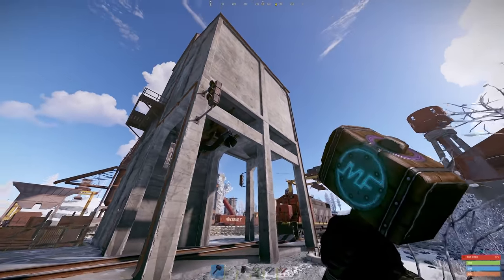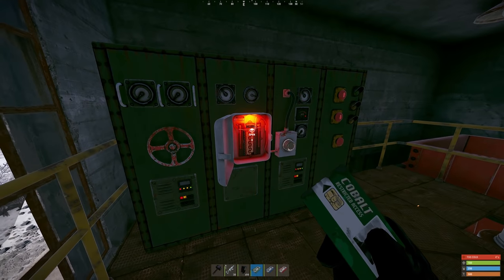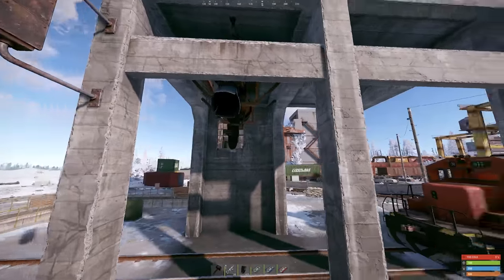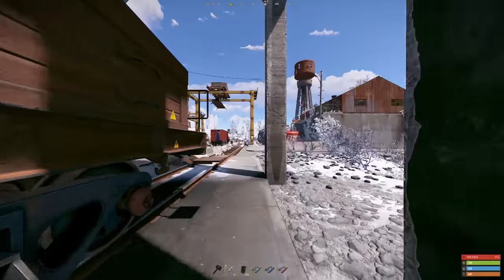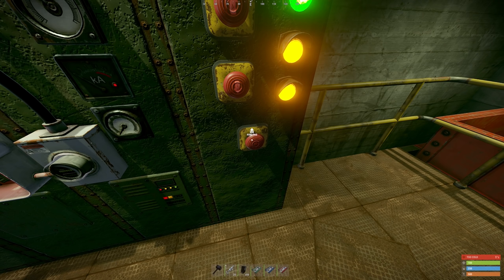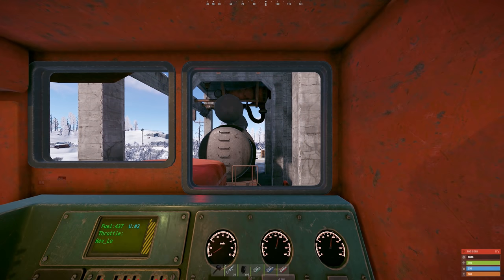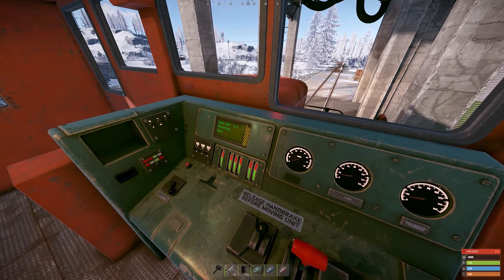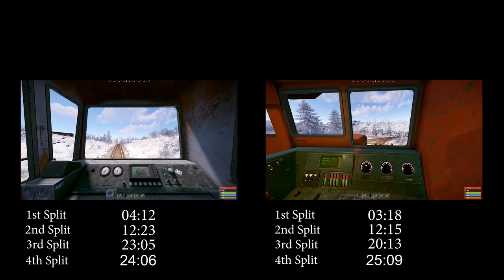RUST: New Trainyard monument is way too OP!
This new monument will have to be nerfed, it's impossibly OP.

This video was recorded, edited and rendered on the new Asus ROG Strix 17 G733

Thank you to my brilliant supporters:
Atmore
Miggy
BouncyNinja
EndlessDisorder
The Friendly Chap
Brian McCann
Shadowknight
NorxMAL
TSF
Ross Shiels
Nathan Rasch
Jason Baker
Paxus
Brandon Cooper
The Stickmen
Phillogy
SinisterSmiley

DVDM
TheActionbaby
chansler01
TheQuin75
Yvette Roos
Greg Hofmeyr
The real leras

Tweetch: misterflak

LOUD NOISES!

My gaming machine:
Asus ROG Strix17  G733
32gb DDR4ram
2x1tb m.2 ssd's
300hz 3ms IPS 17"

32" Asus TUF gaming VG32V 144hz VA monitor
23" Asus VG248 144hz VA monitor
Razer Kraken Ultimate Headset
Razer Basilisk Ultimate wireless mouse
Razer Chroma Goliath mousepad
Razer Huntsman Elite
Razer Huntsman mini, Mercury white
Razer Seiren Elite mic
Cougar Armour black gaming chair